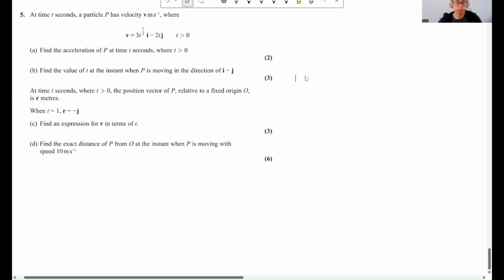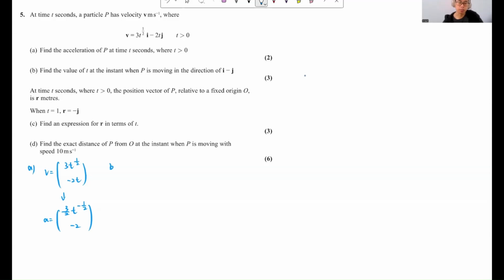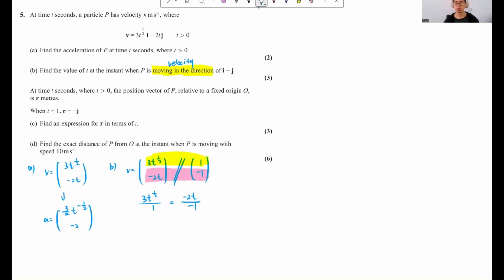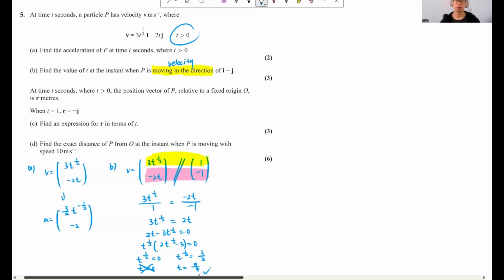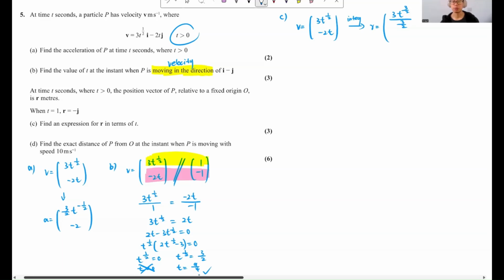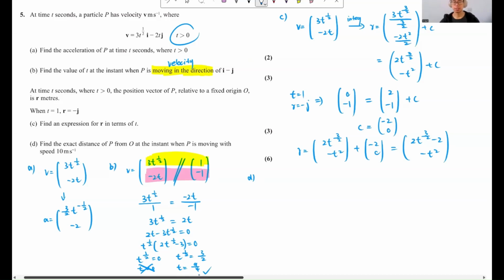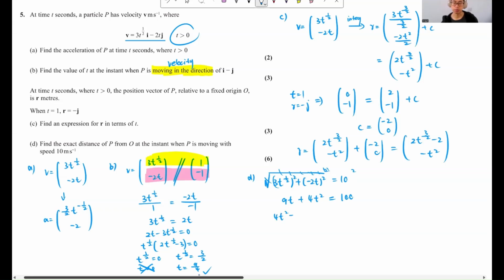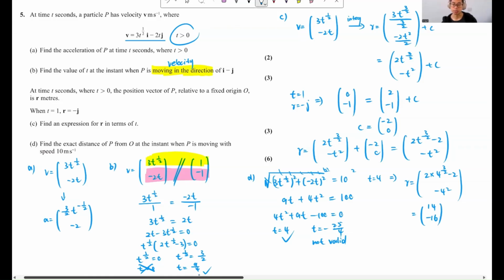Edexcel A-Level Maths 2021 Paper 3 Mechanics Q5 | Full Step-by-Step Explanation | Exam Prep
In this video, we go through a full step-by-step solution to:
This is a challenging mechanics question involving vectors with variable acceleration and parallel vectors. Many students lose marks because they are unsure which vector equation to use, especially when the question refers to the direction of motion.
📚 Topics needed for this question:
Variable acceleration
Calculus to find velocity and displacement
Parallel vectors condition
🎯 What you’ll learn:
✔ How to use calculus to find velocity and position
 ✔ How to apply initial conditions correctly
 ✔ How to use the condition for parallel vectors
 ✔ How to choose the correct vector equation in different situations